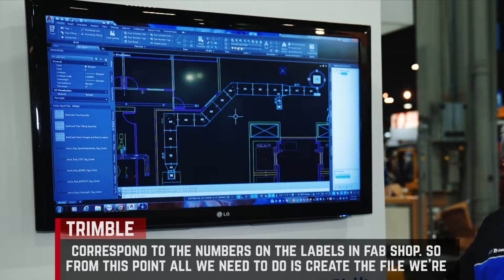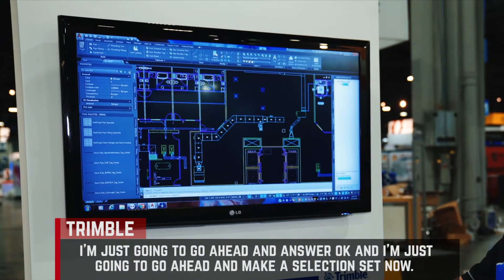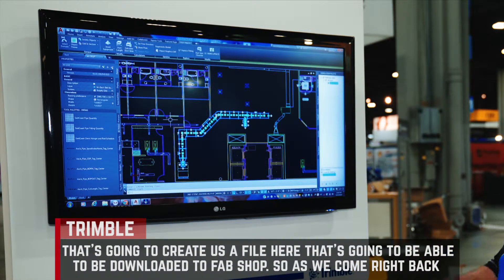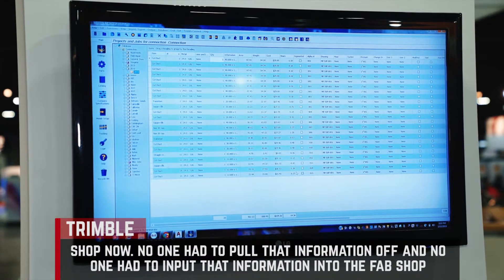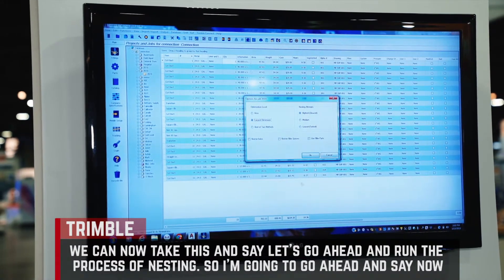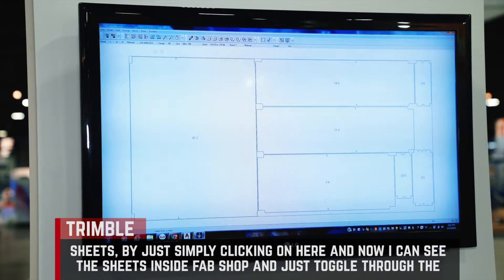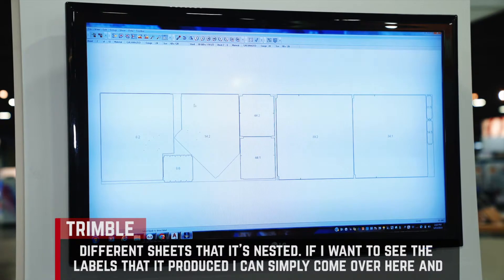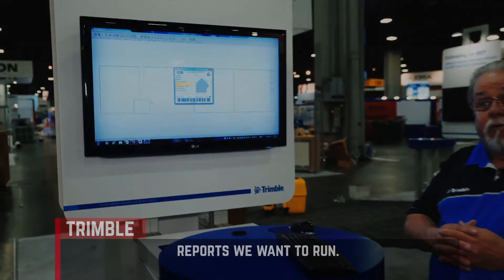Streamlining workflow from Trimble’s EC-CAD to FabShop cutting software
Randy Swaim, Trimble MEP product engineer and sales manager, show you how to simply streamline workflow from Trimble’s EC-CAD to FabShop cutting software.